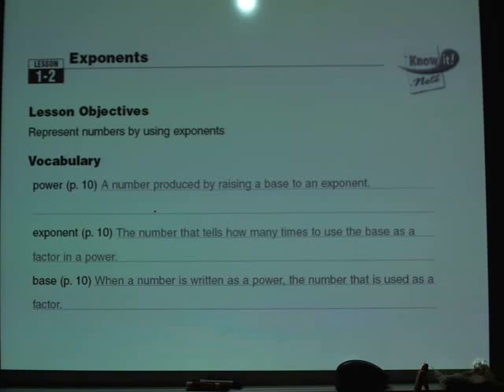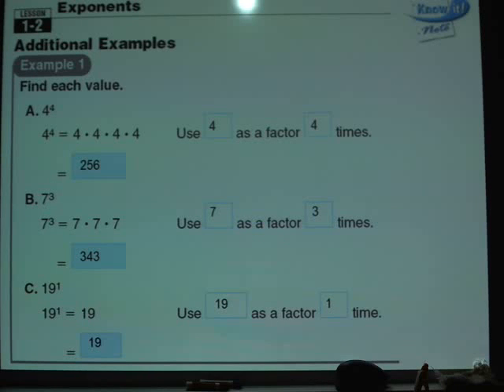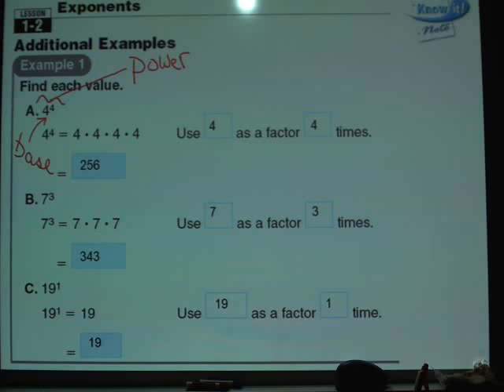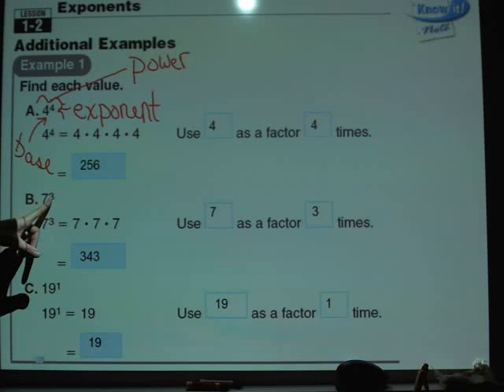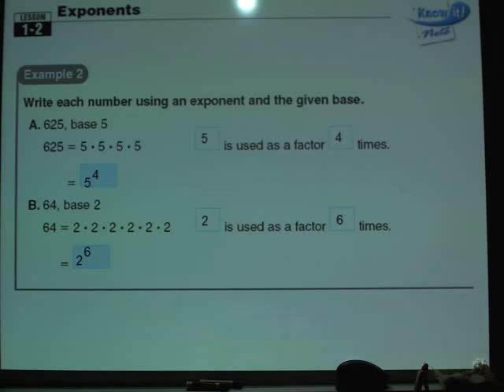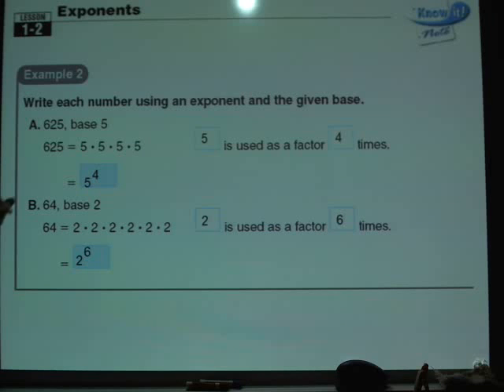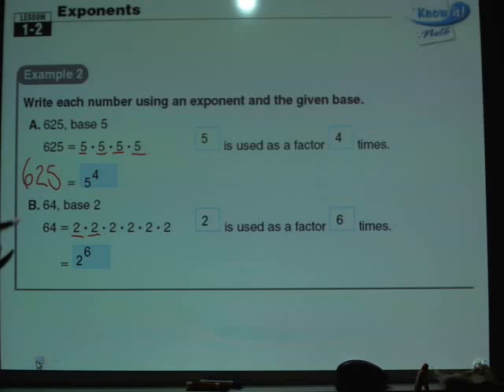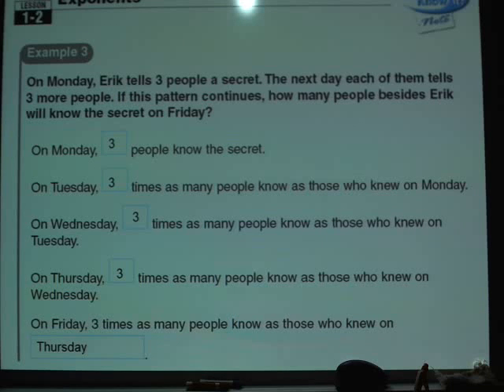Video Lesson - Seventh Grade - Chapter 1 Section 2 Part A